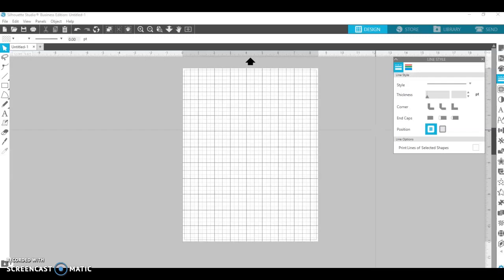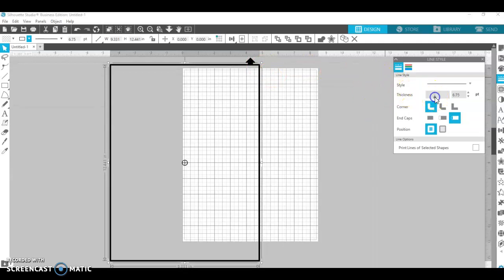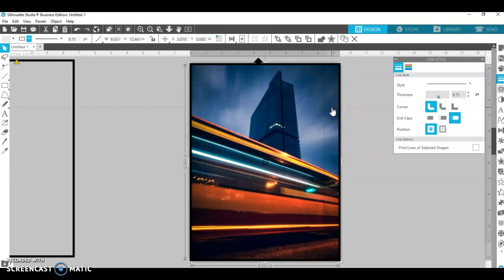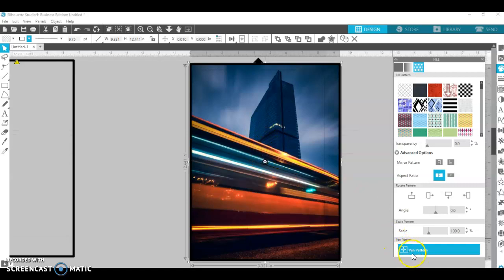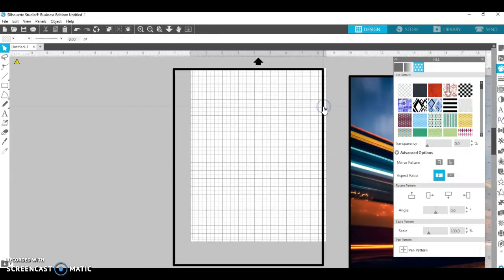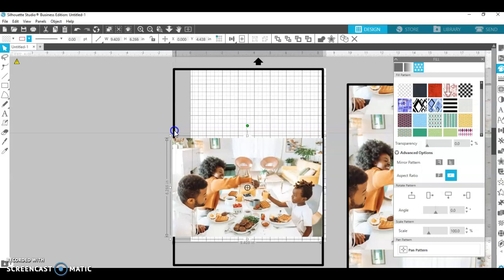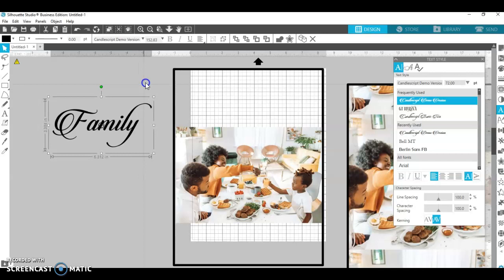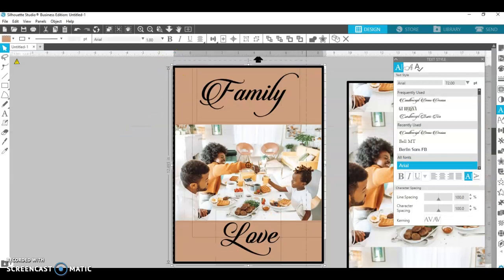Re-Sizing Photo's in Silhouette Studio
Sizing photos using Silhouette Software

🌸I follow @CraftsofaDifferentShade via Instagram and FB for Inspiration!

*A few backgrounds have been designed by  has been designed using resources from @craftsofadifferentshade, Feathers of Style, Freepik.com and other resources.